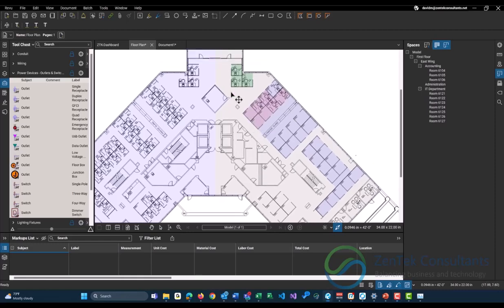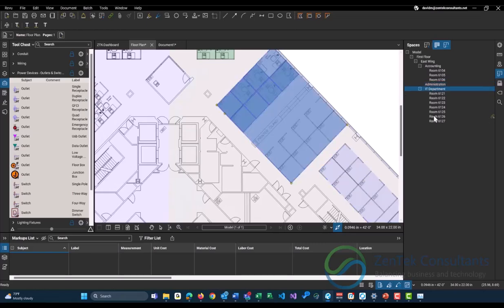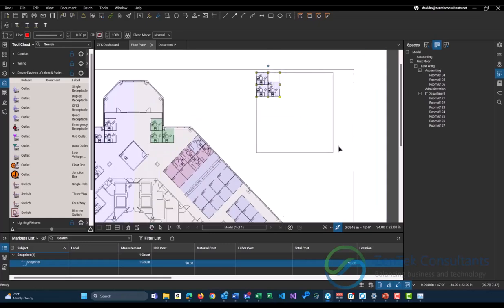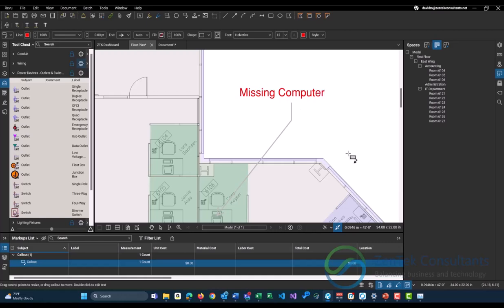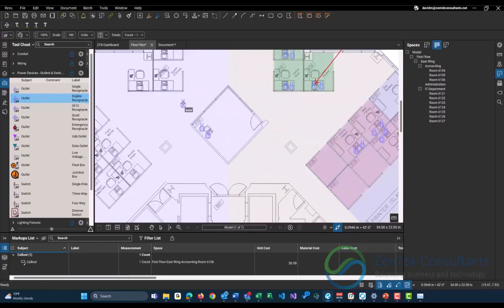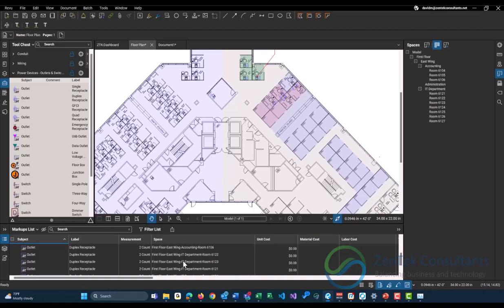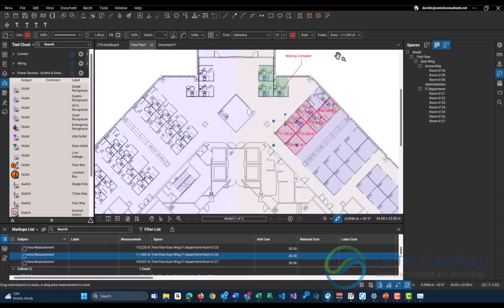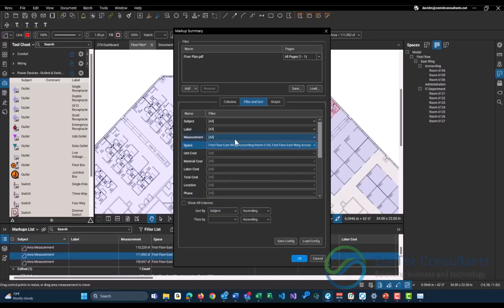Did You Know Series: The Power of Bluebeam Revu Spaces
Spaces are an often overlooked tool in Bluebeam Revu. If you're not making use of Spaces, see what functionality you're missing in this powerful tool.